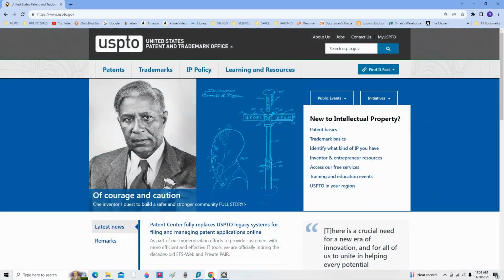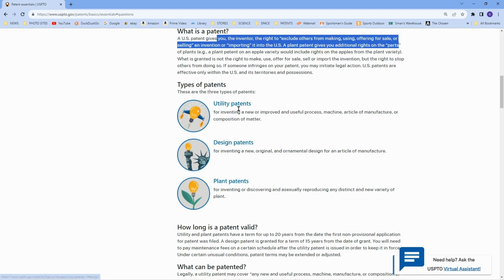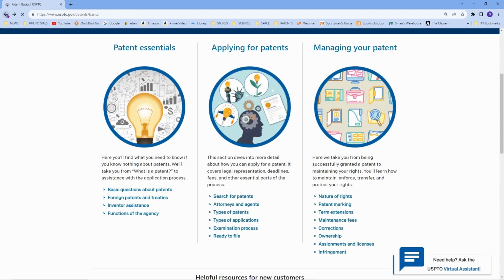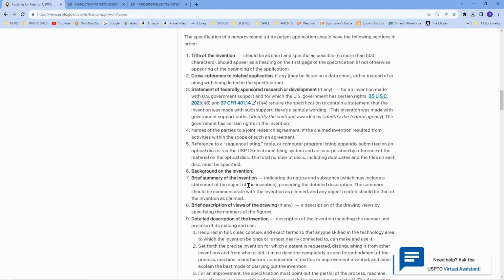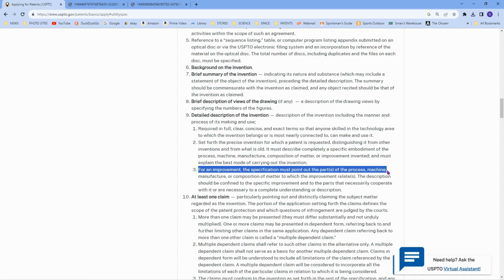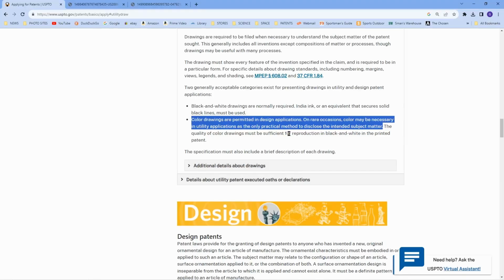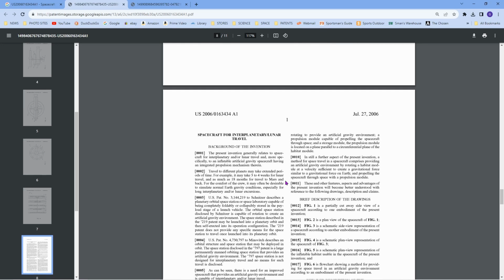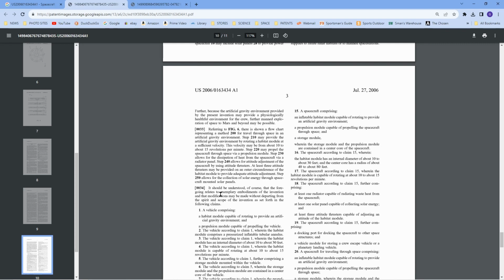HI-0005 BASICS OF PATENTING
This video gives the viewer an overview of what patents are and what is needed when writing a patent application.